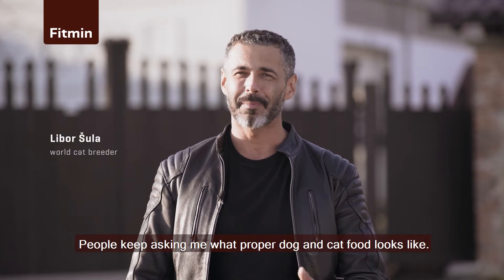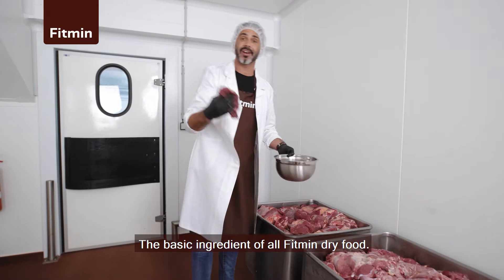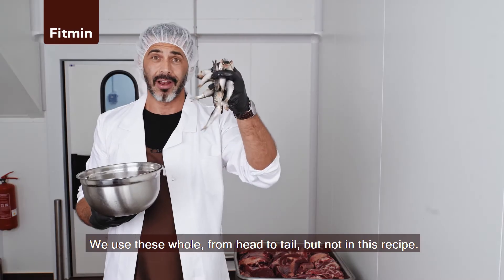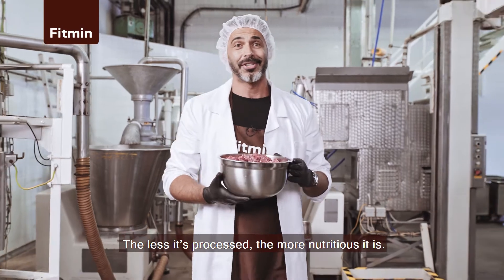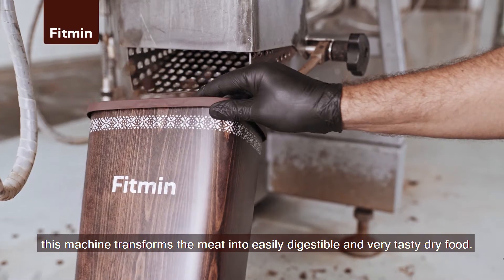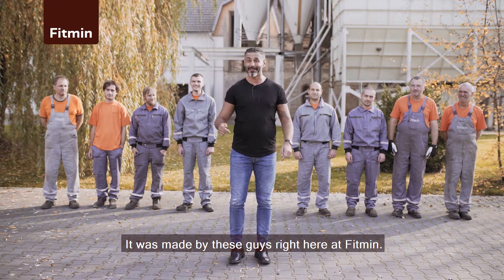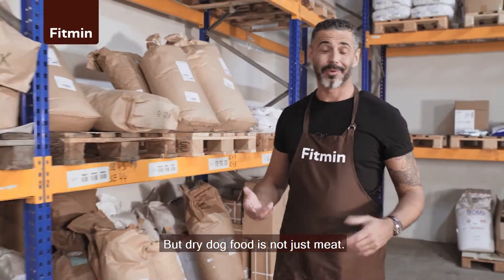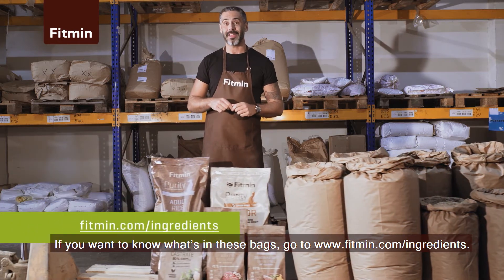What’s in the Fitmin bag?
We will show you what your pets really eat. Truly and revealingly.

Fitmin creates the best Pet Food for all animals with care, love, and a deep respect for nature. @fitmin.com